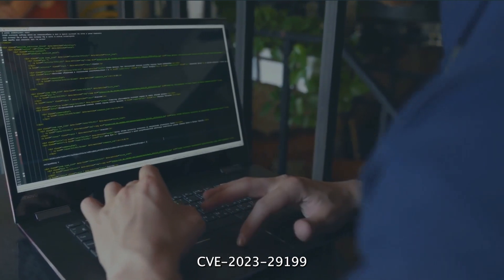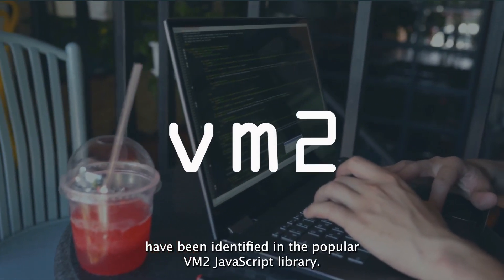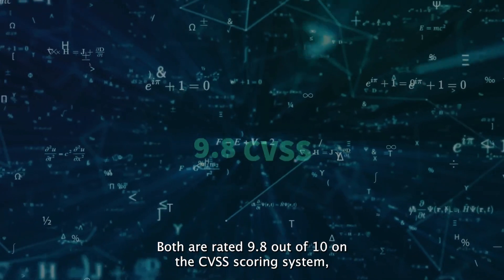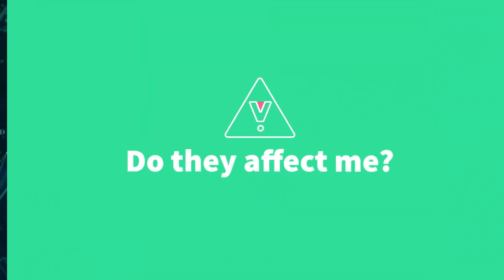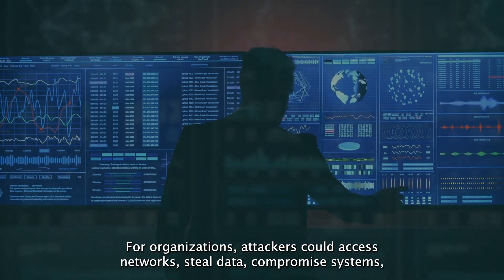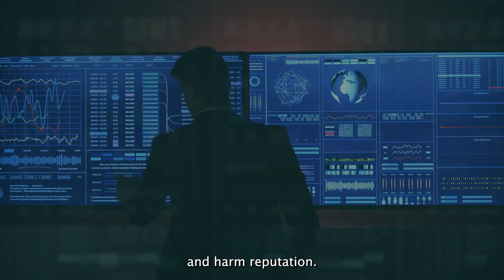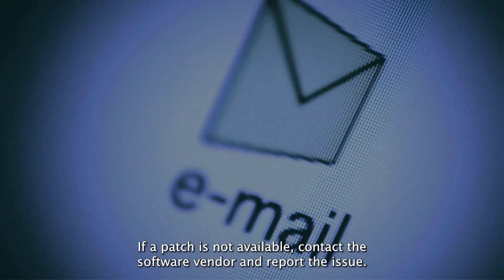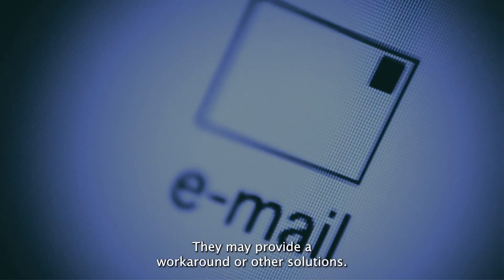Understanding CVE-2023-29199 and CVE-2023-30547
CVE-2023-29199 and CVE-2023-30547 are critical vulnerabilities affecting the popular VM2 Javascript library.